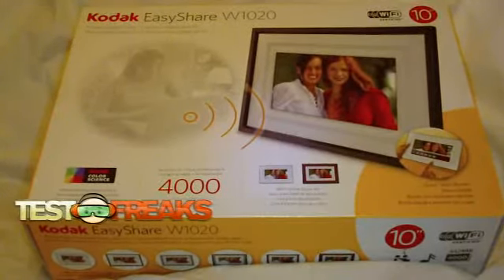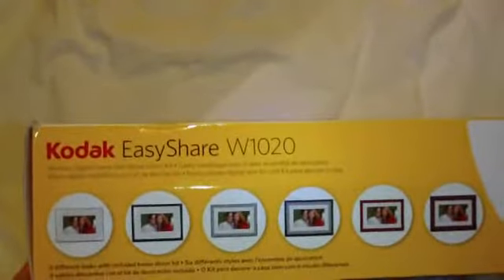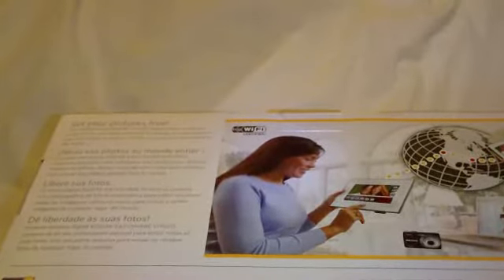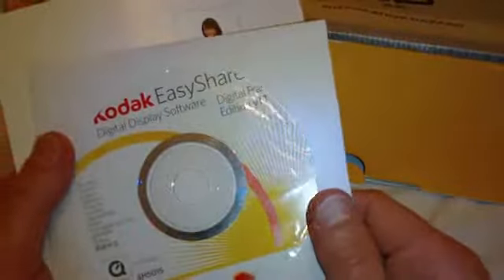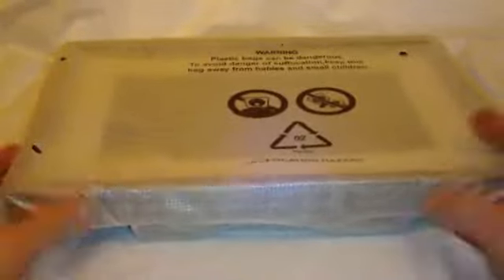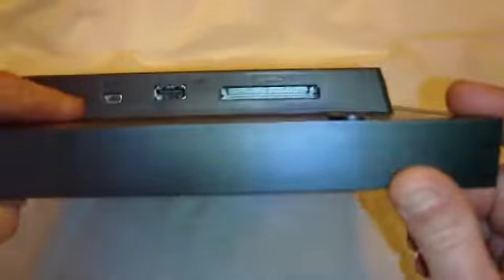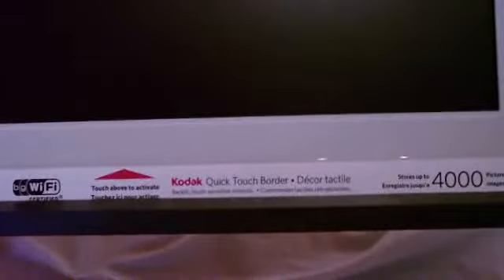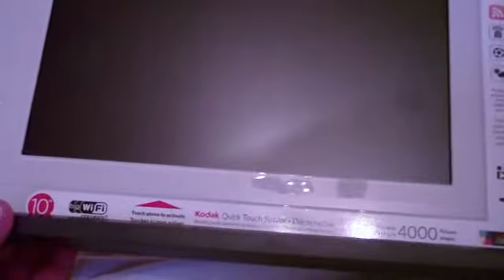Kodak W1020 Digital Picture Frame Unboxing